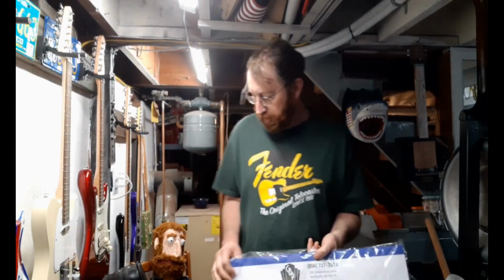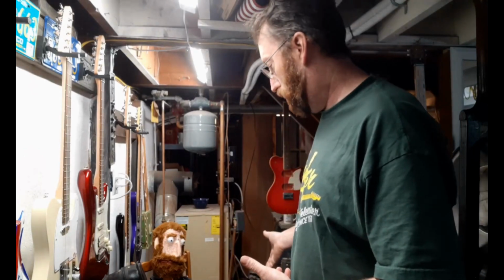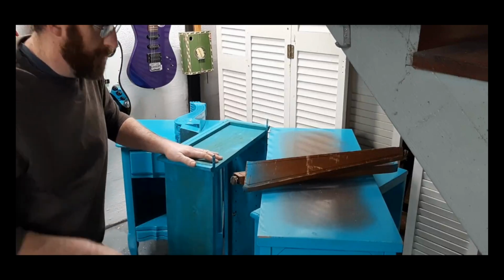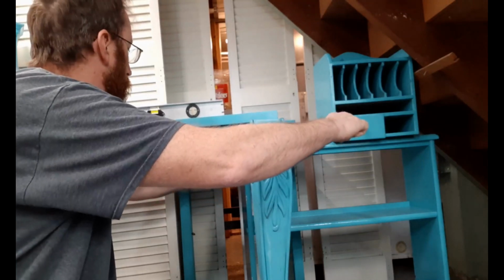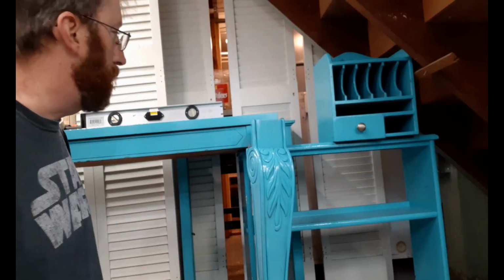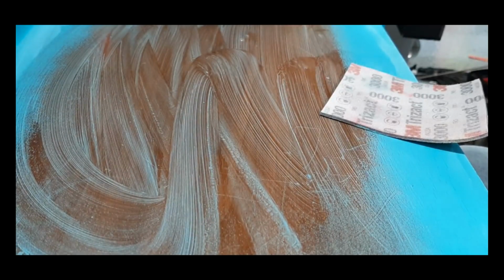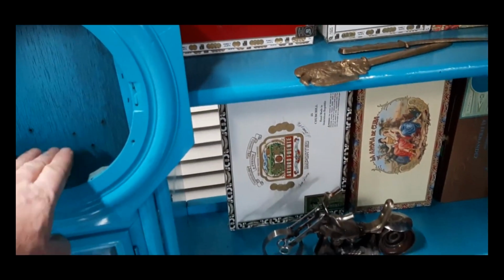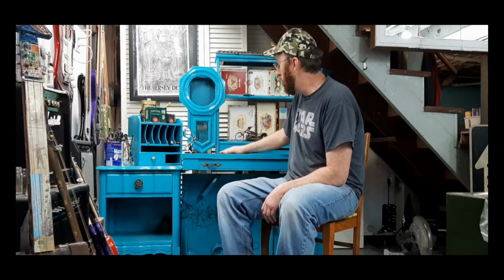Scrap Wood, Trashed Furniture Desk Build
This is a desk build using trash picked furniture.